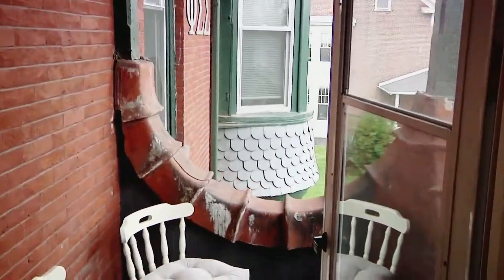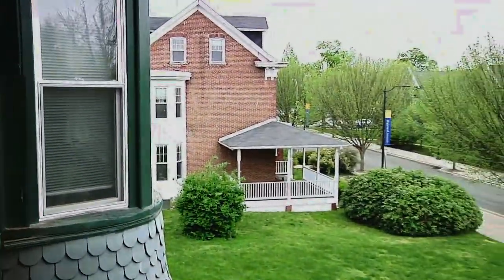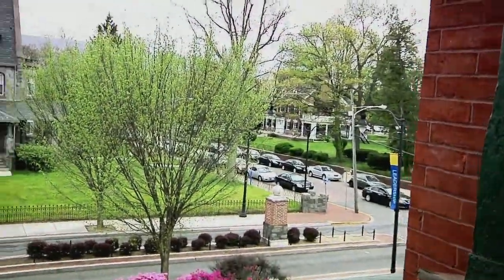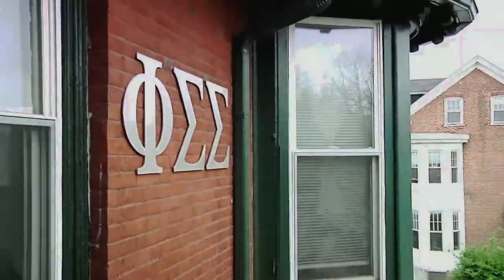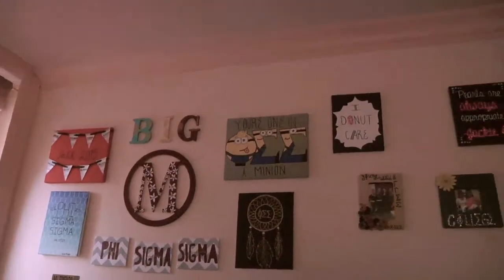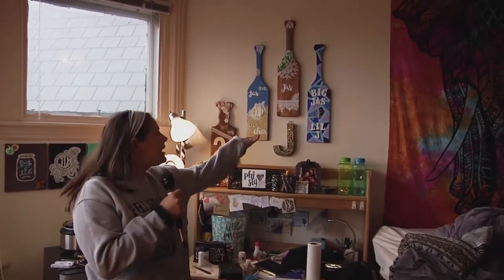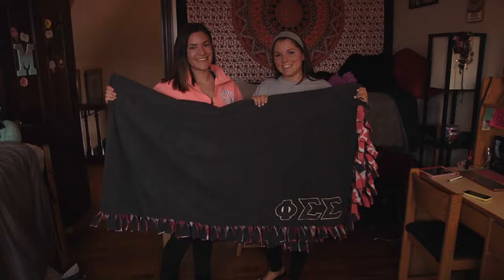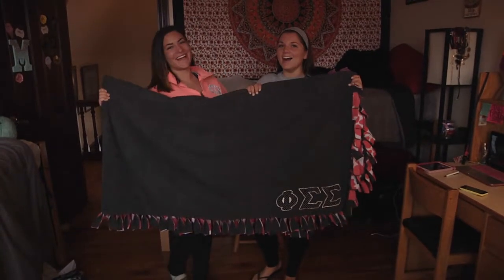Package for 4/24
Package for Tim Furlongs class.